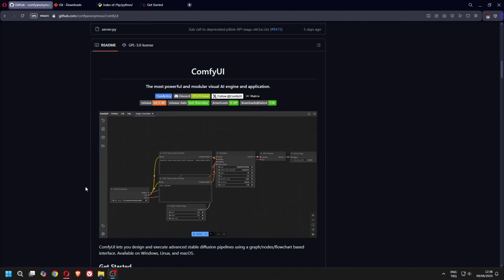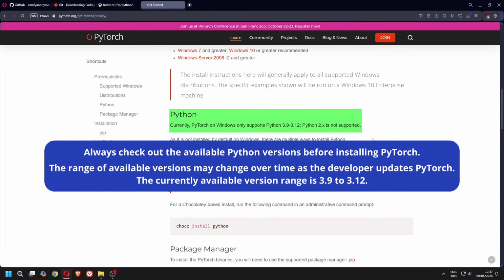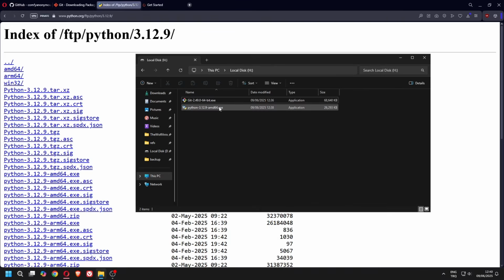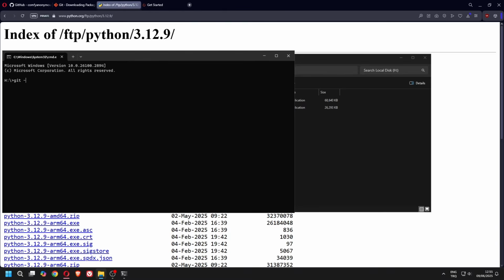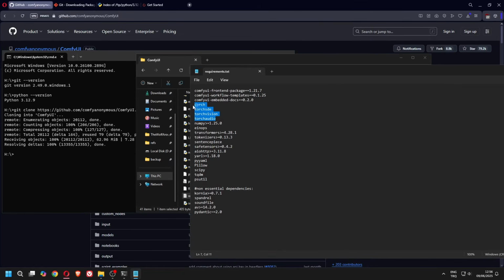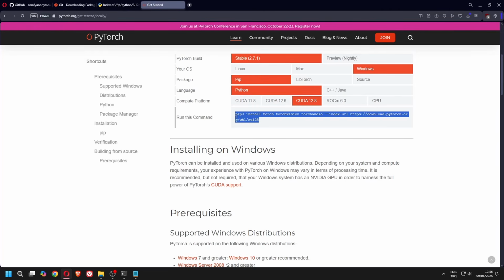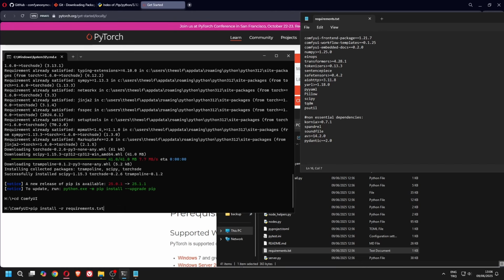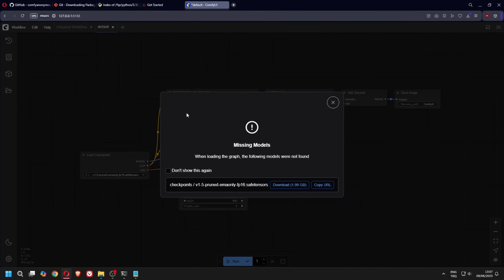How to Install ComfyUI on Windows like a Pro! (Step-by-Step Guide)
🔥 How to Install ComfyUI on Windows (Step-by-Step Guide for Beginners & Pros) 🔥

Looking to get started with ComfyUI on your Windows machine? Whether you're a beginner or a power user, this guide will walk you through everything—from downloading Git and Python, installing ComfyUI, configuring CUDA-enabled PyTorch, and launching the UI in your browser. Learn to do it right the first time!

✅ No guesswork. No skipped steps. Just a clean, professional setup.

🔧 In This Video:
* Why Git is better than ZIP for downloading open-source projects
Which Python version works best with PyTorch
How to install PyTorch with CUDA (for GPU acceleration)
Fixing the requirements.txt the correct way
Common pitfalls for Windows users (including AMD GPU limitations)
How to launch ComfyUI and verify the installation

AI/ML enthusiasts exploring image generation
ComfyUI beginners
Developers looking to use ComfyUI with GPU acceleration
Anyone who’s stuck on installation errors or slow CPU-based generation

👨‍💻 About Me:
I'm a software engineer specializing in AI inference and practical deployment of machine learning tools.

🔔 Don’t forget to:
💬 Comment if you have questions or get stuck